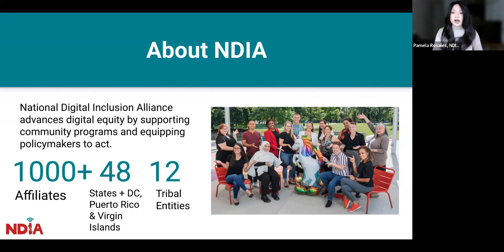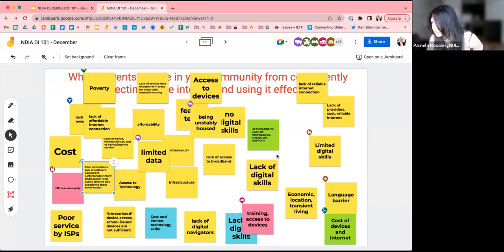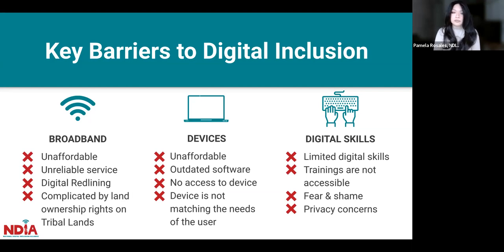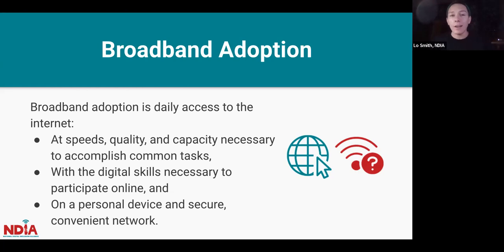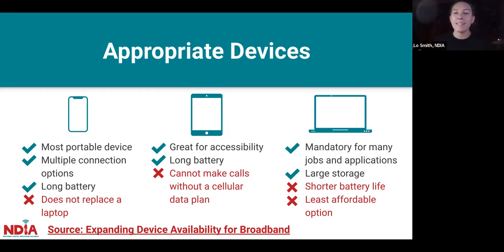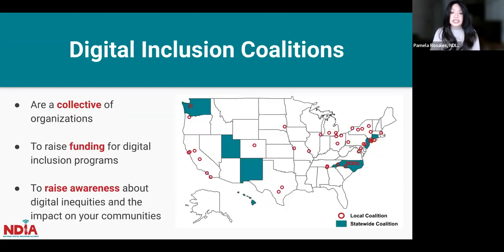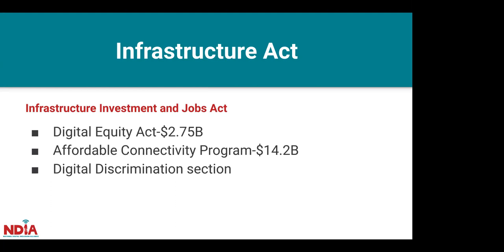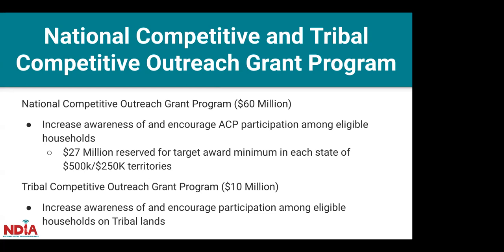NDIA Digital Inclusion 101 - December 2022